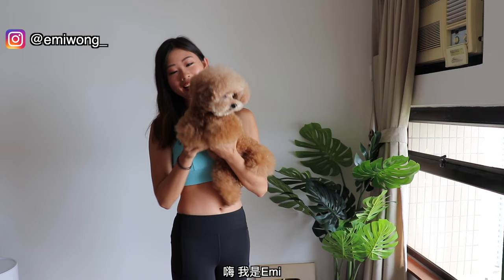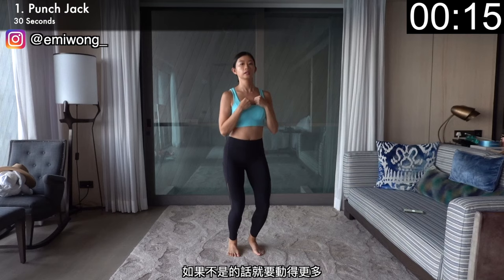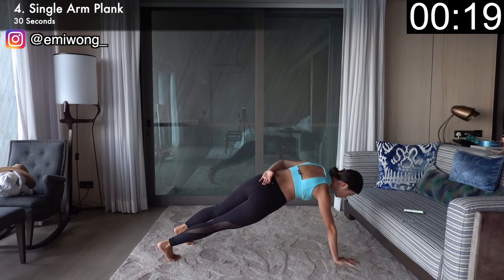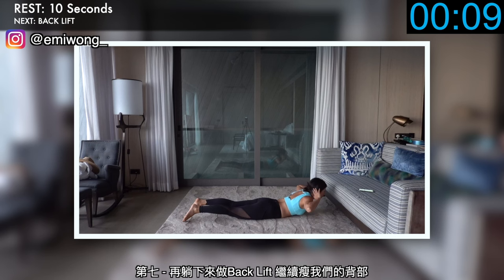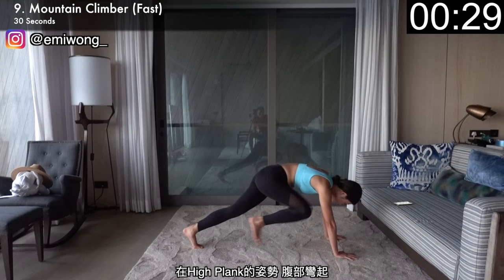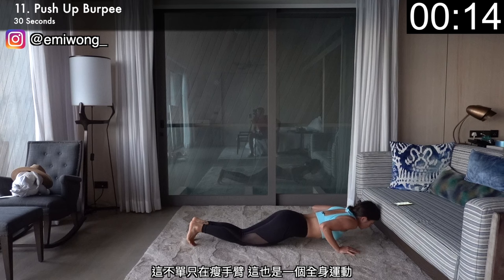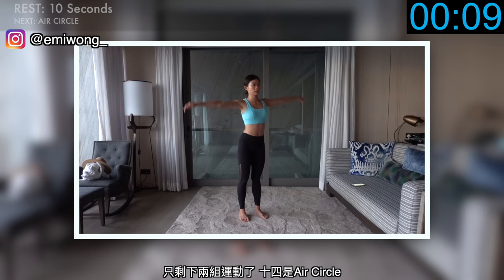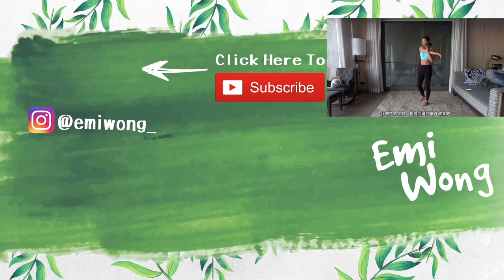BURN ARMS + BACK FAT (UPPER BODY) IN 30 DAYS!! 10 min Home Workout | Week 3 ~ Emi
♡ADD ME ON  成為我的朋友☺

♡HELP ME TRANSLATE MY VIDEOS 觀眾朋友有時間可以幫我加字幕, 非常感激!☺